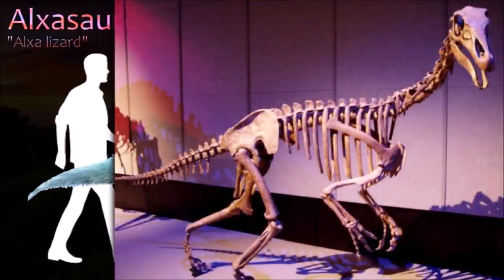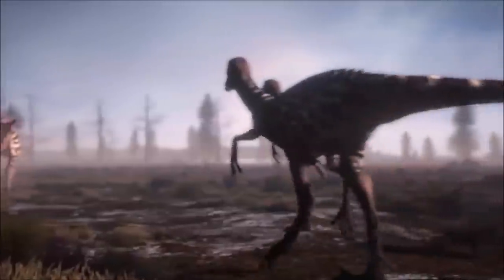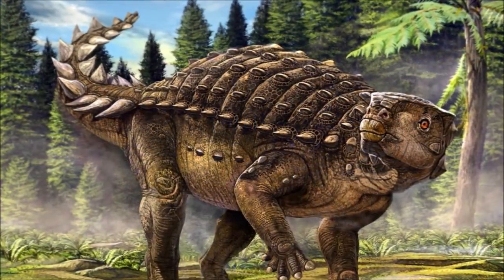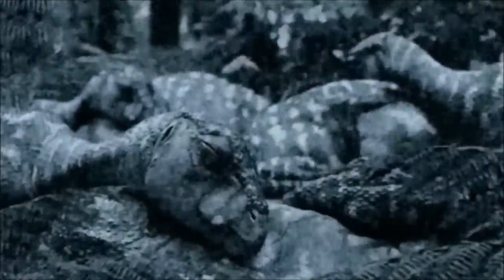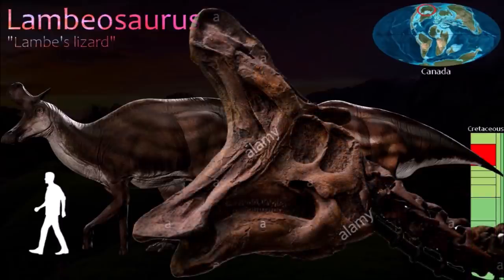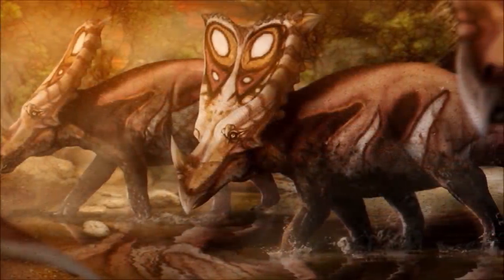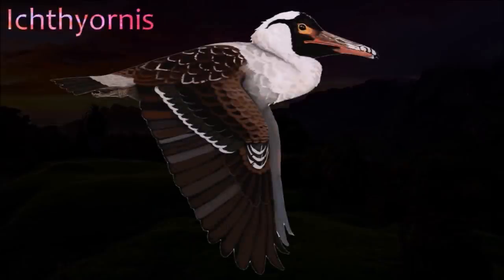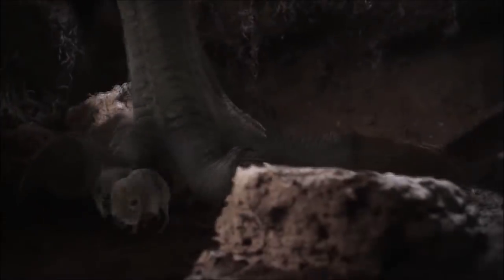Cretaceous Era (Part two) : pinnacle before the end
Cretaceous period suite

Thumbnail : Julio Lacerda

0:00 Theropods
9:25 Sauropods
12:11 Thyreophora
16:26 Ornitnopods
26:39 Ceratopsids
33:34 Birds
37:41 Mammals